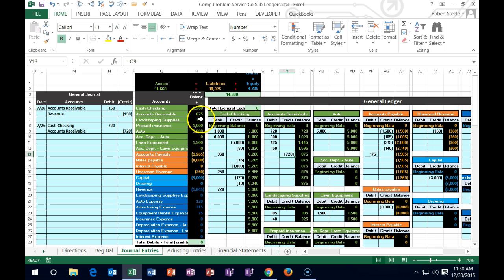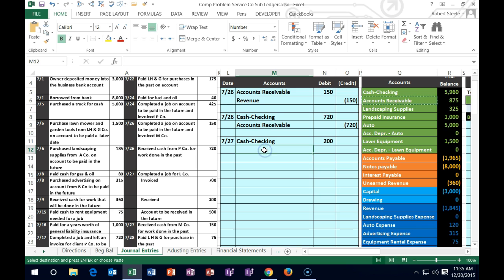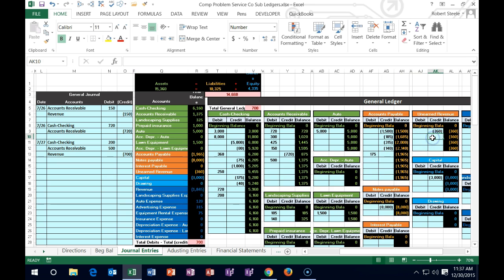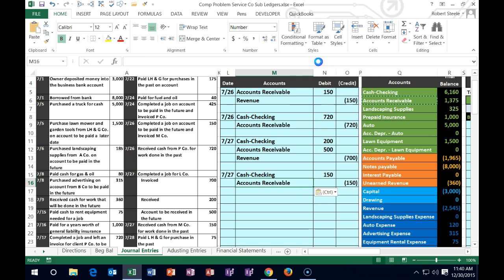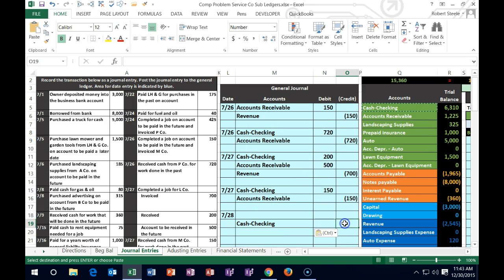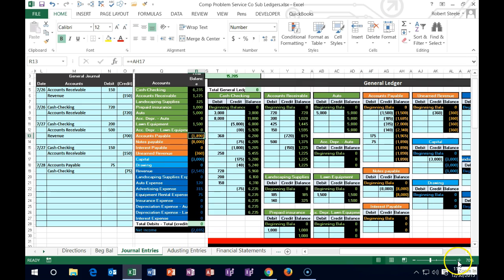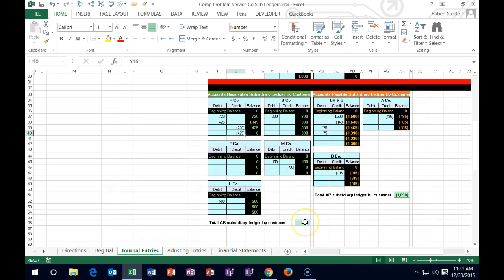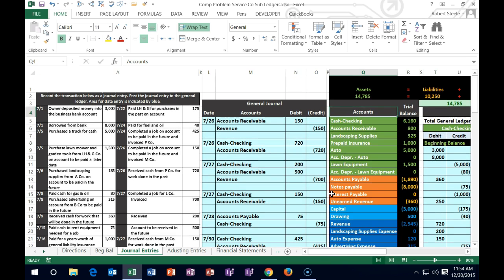Accounting, Financial–Comp Problem Service Co Sub Ledgers Part 7